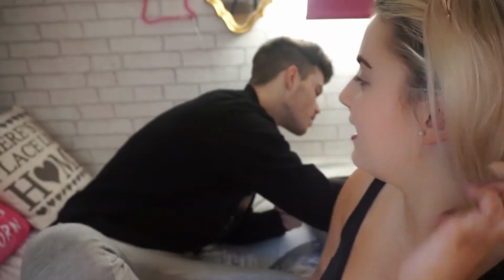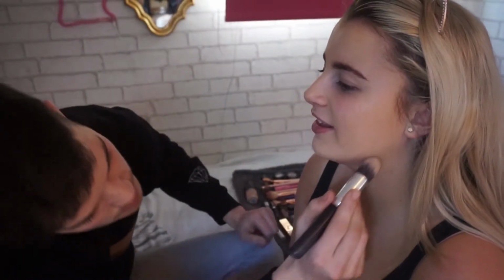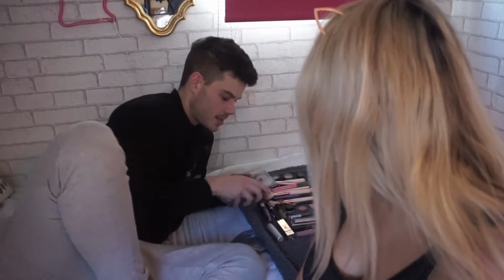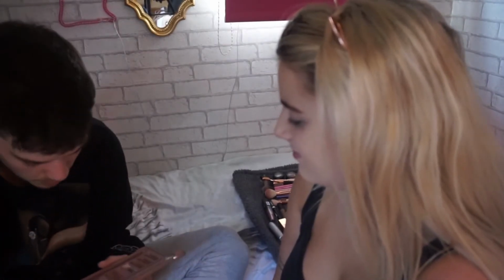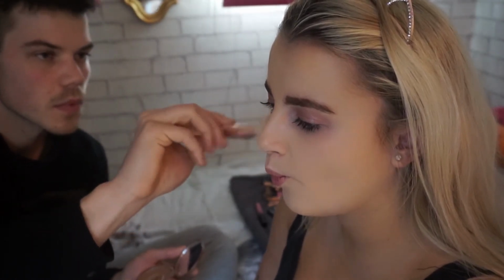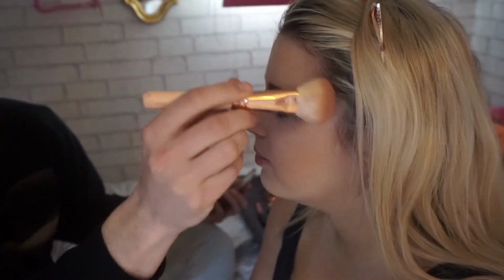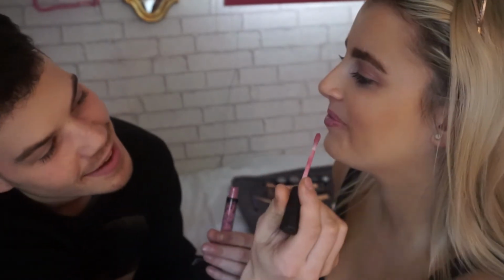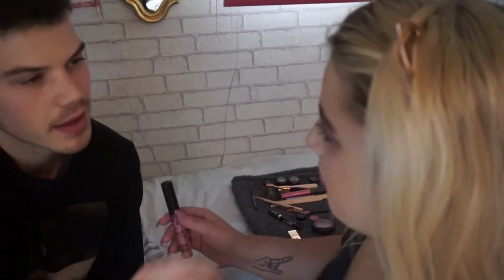Boyfriend Does My Everyday Makeup - mollyhadss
You can check out the full blog and product description